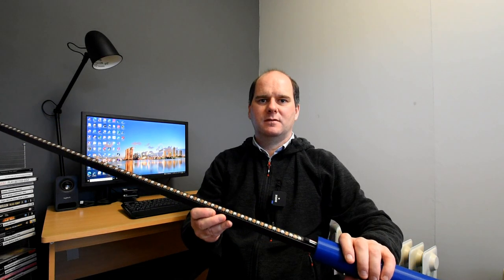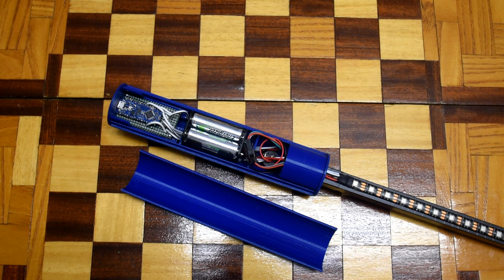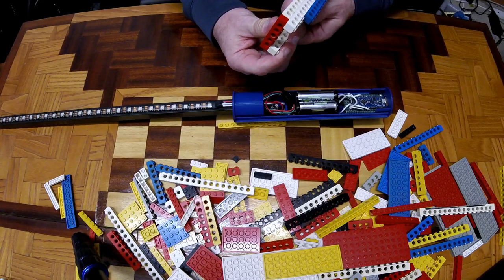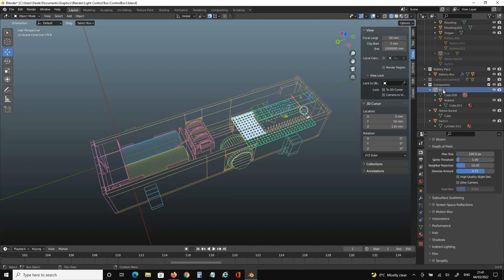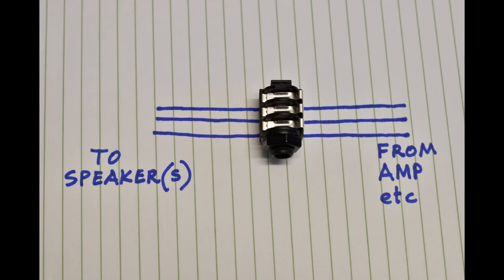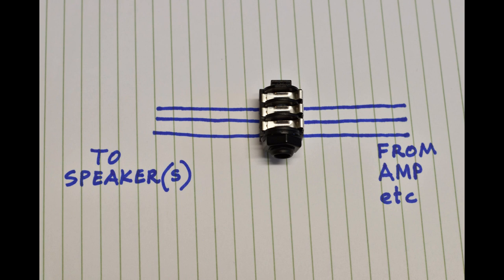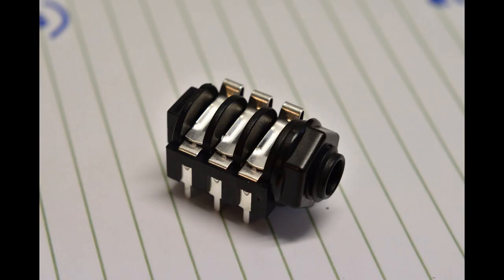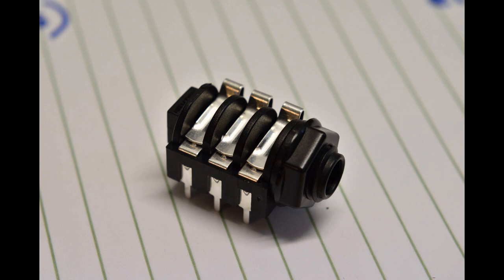Another tool for Light Painting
In this video, I will be making another light painting tool, having some features similar to a light stick I made nearly two years ago. This tool comprises of a control box, three plates holding LED strips, and wires connecting between them.

My Flickr page, which contains images I've taken down the years, is